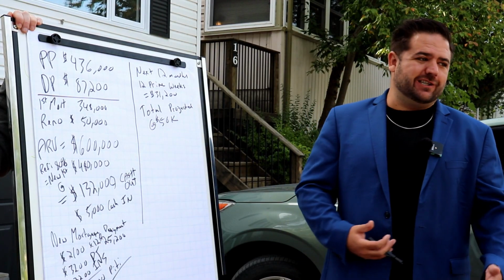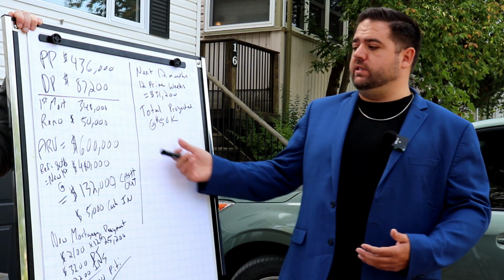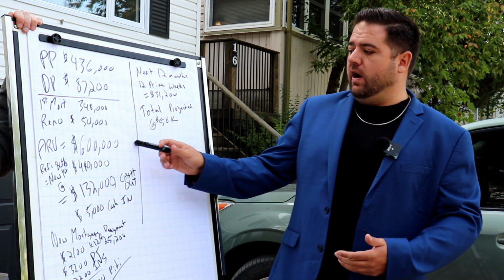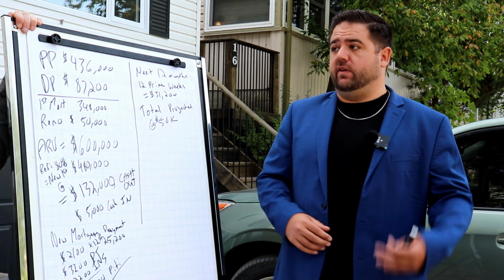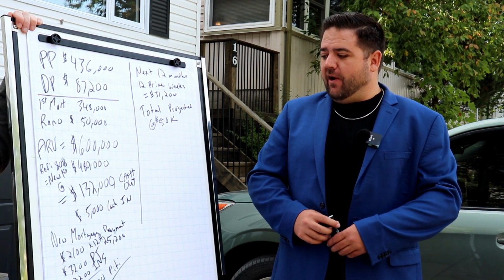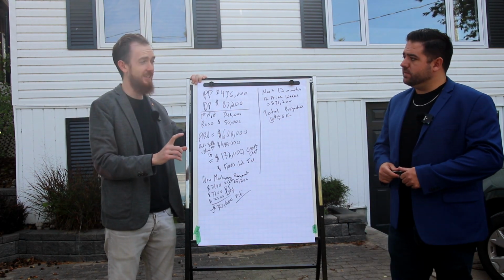How They BRRRR A Cottage For FREE! Vacation Rental Investing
In this video Kyle Ford breaks down the numbers and discusses how he's brrrr'd a cottage for basically FREE!

Mastermind in Toronto Oct.19th - How To Buy Real Estate Without A Bank - Vendor Take Back
Airbnb and House Hacking?

Interested in Short Term Rentals or Airbnb? Join our Free Community: Double Your Gross Rents

Airbnb rentals are an amazing opportunity for existing (and new) investors to maximize their real estate returns. As well in many regions, airbnb has less scrutiny and regulation than a tradational rental property.
Are you an Ontario Landlord and want to Manage Your Properties Smarter?

Other Book Recommendations:

12 Rules to Life

Matt McKeever

Financial Independence